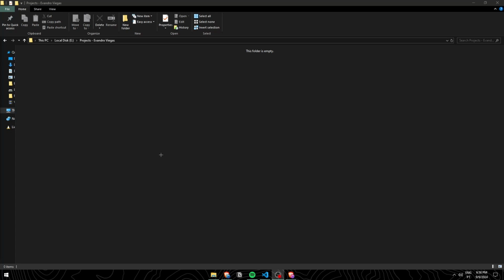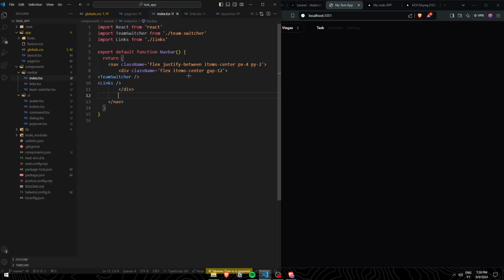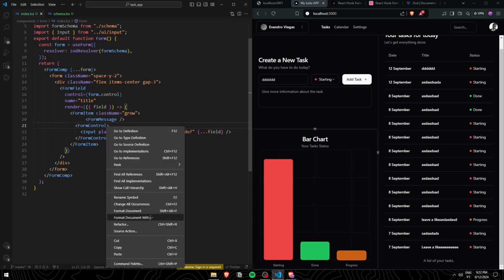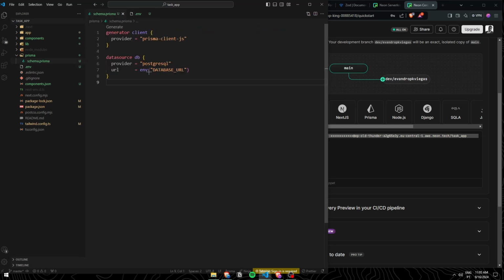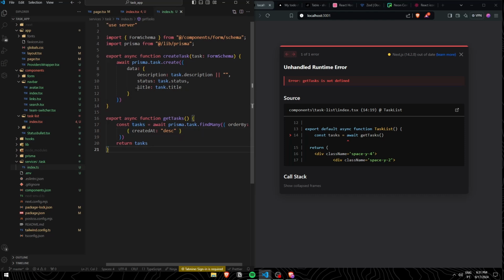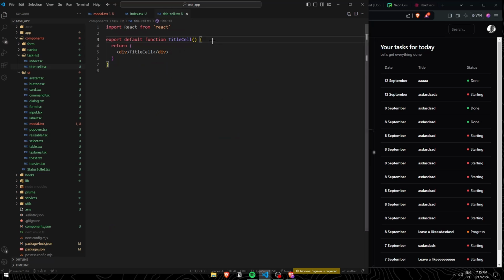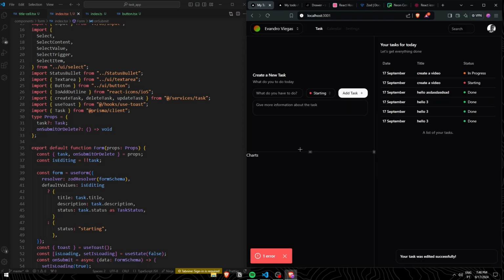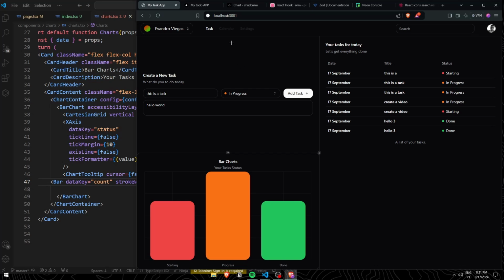Build an Advanced and Modern Task APP | Next.js, Prisma, Tailwind.css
Learn how to build an advanced and modern task management application using the most in-demand technologies on the market: Next.js, Prisma, and Tailwind CSS.

Time Stamps:
00:00:00 - Intro
00:00:07 - Setup
00:08:09 - Navbar
00:38:22 - Form
01:35:56 - List
1:52:22 - Edit Modal
02:42:49 - Charts